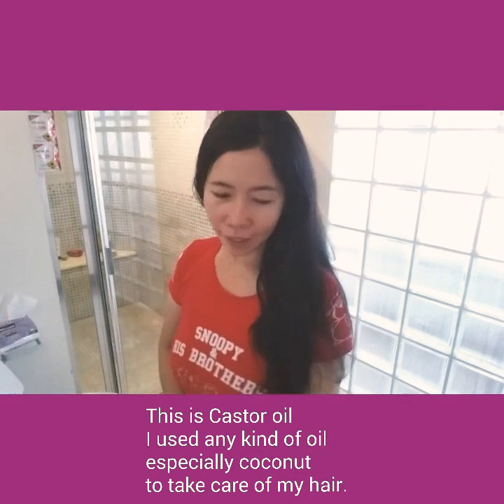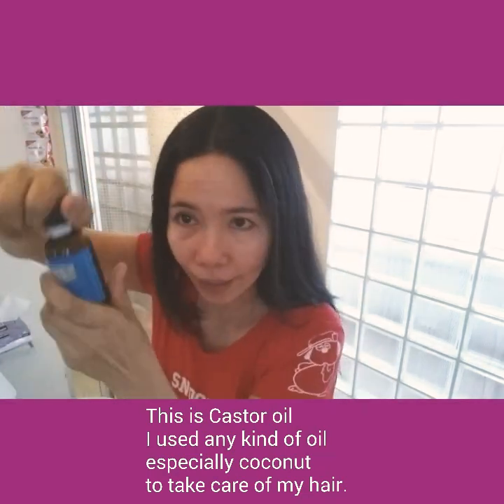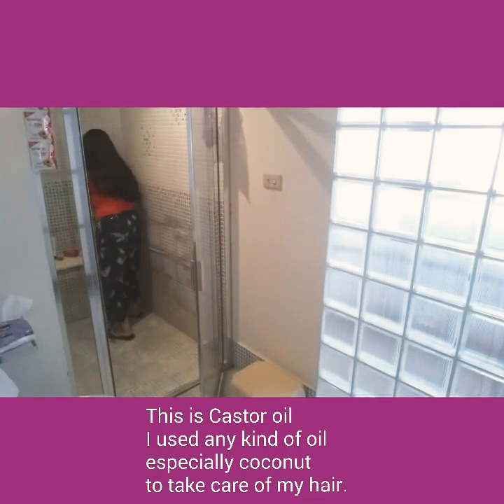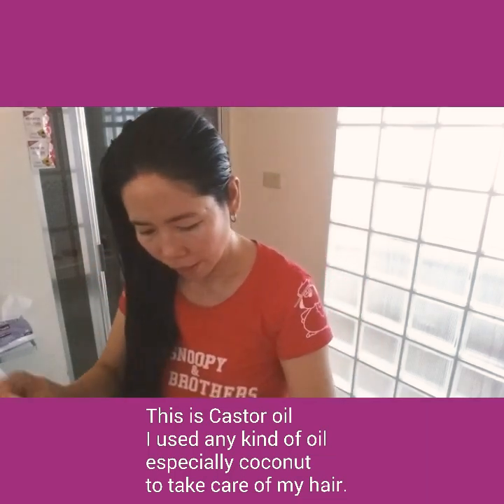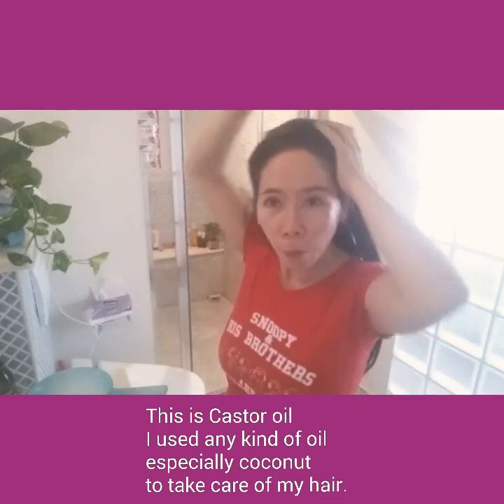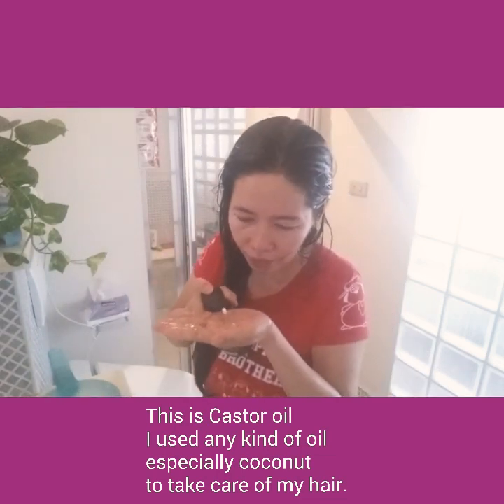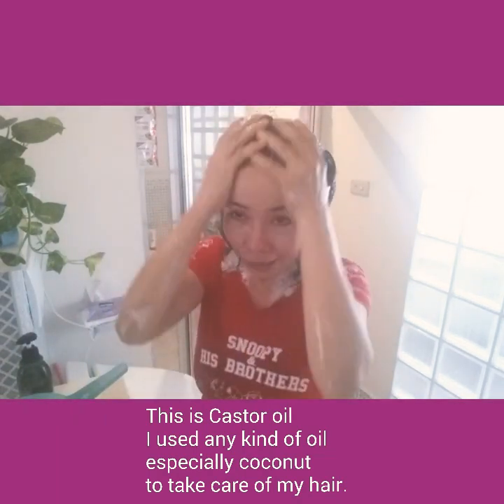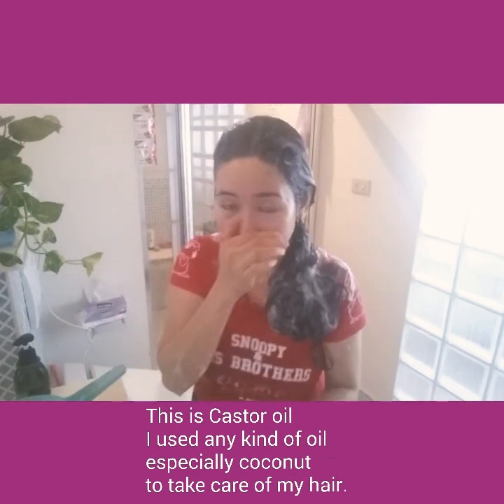Hair Care Routine Using Castor Oil || How To Take Care Hair || The Right Way To Wash/Shampoo Hair.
In this video I am going to share how to used a castor oil for hair, the right way to wash or shampoo your hair.